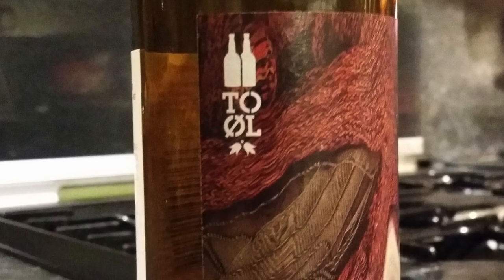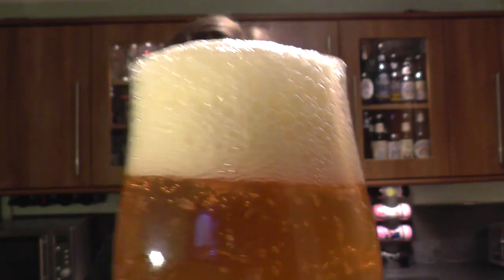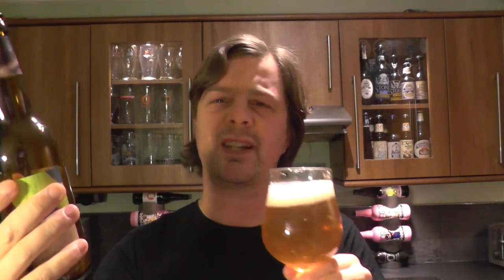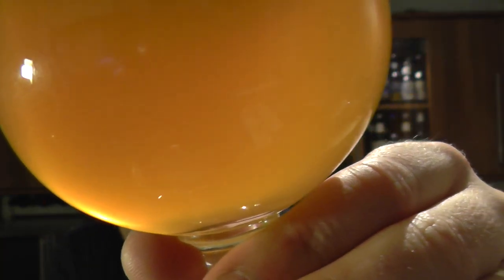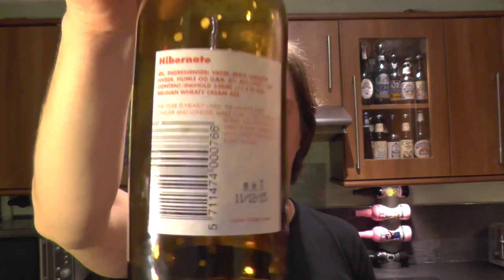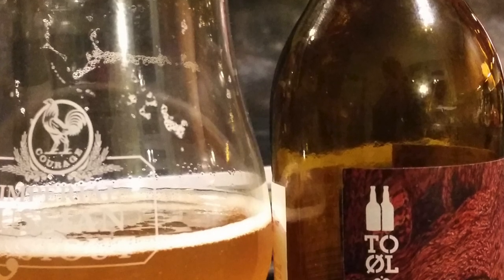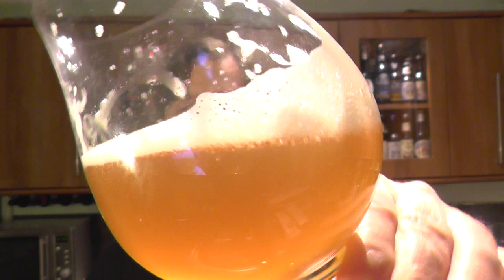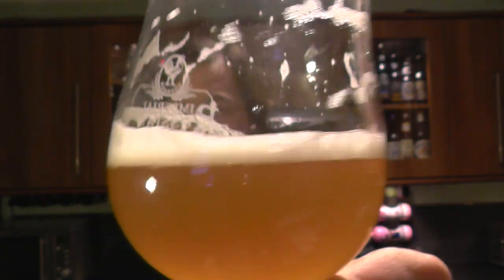To Øl Hibernate Belgian Wheaty Cream Ale Brewed At De Proefbrouwerij | Danish Craft Beer Review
Real Ale Craft Beer Reviews To Øl Hibernate Brewed At De Proefbrouwerij | Danish Craft Beer Review

To Øl Hibernate Belgian Wheaty Cream Ale